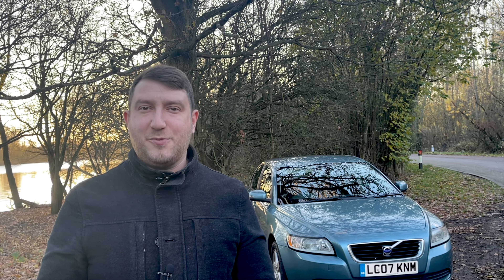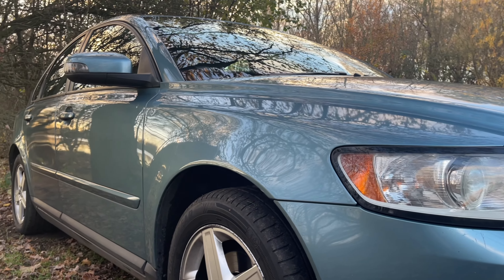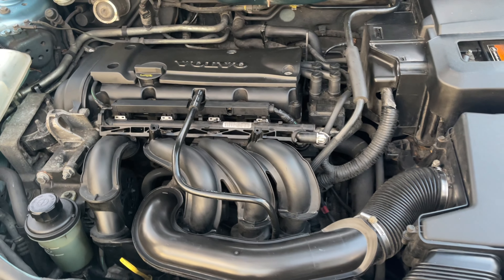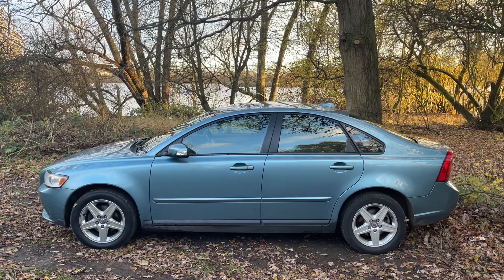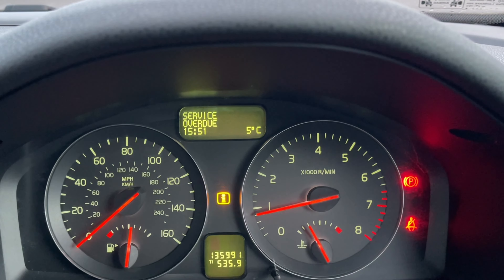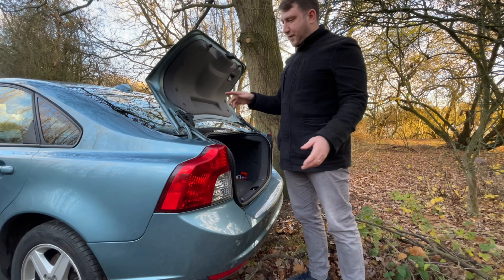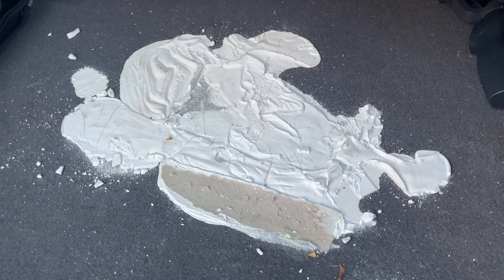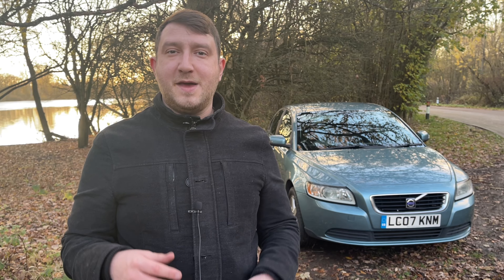Everything that is wrong on my £250 Volvo S40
£250 for a Volvo S40 always meant there would be some work needed to get it up to standard.